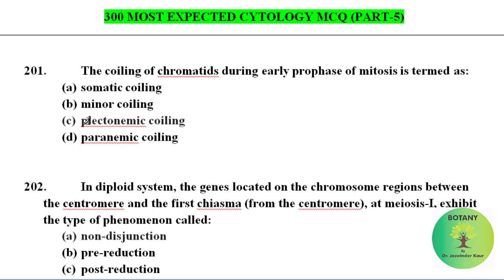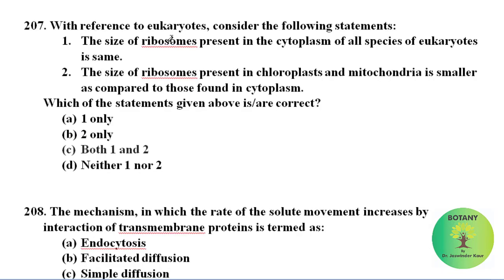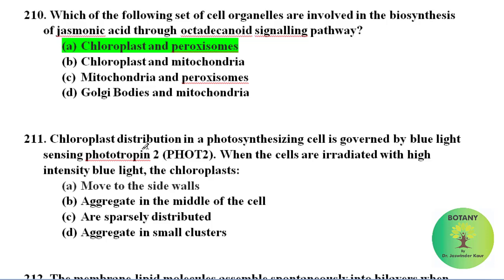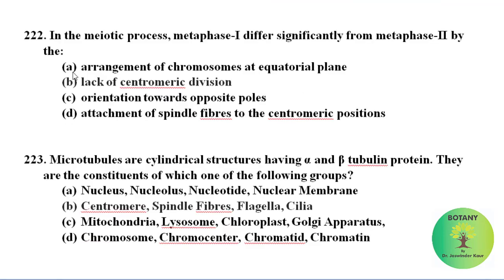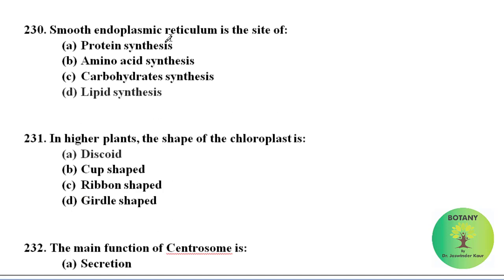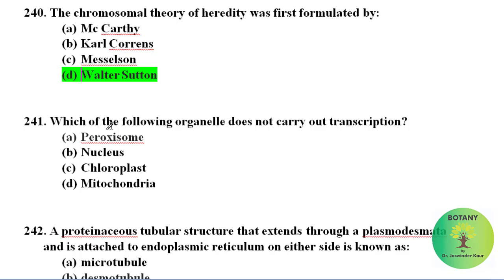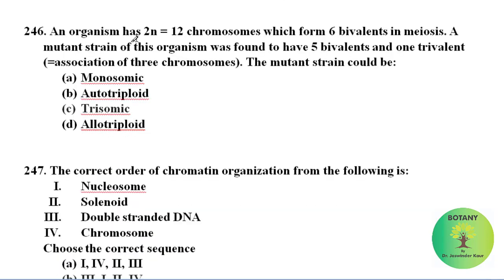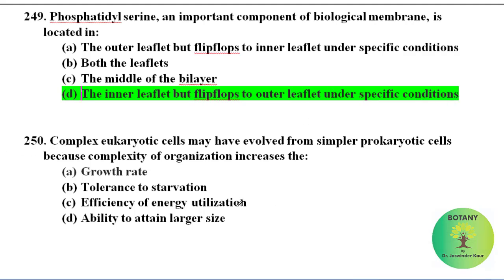BotanyMcq // CYTOLOGY MCQ/ CELL BIOLOGY MCQ FOR ALL COMPETITIVE EXAMS (PART-5)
AMAZON LINK TO BUY OBJECTIVE BOTANY BOOK (3RD Edition) BY DR. JASWINDER KAUR

300 MOST EXPECTED CELL BIOLOGY (CYTOLOGY) MCQ FOR ALL COMPETITIVE EXAMS LIKE ASSISTANT PROFESSOR/COLLEGE LECTURER/TGT/PGT/ALL STATE PCS SCIENTIST-B/ M. SC. ENTERANCE EXAMS AND OTHER EXAMS
This is compilation of all previous years’ question answers (MCQ) of different competitive exams like TGT, PGT, College Lecturer, Assistant Professor, All State PCS, Scientist-B, M.Sc. Enterance Exams and other exams.